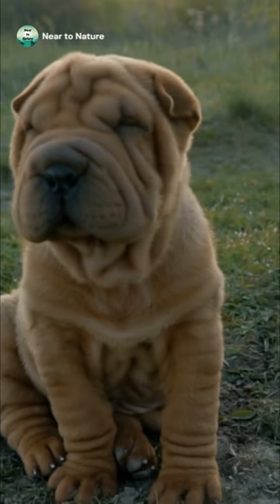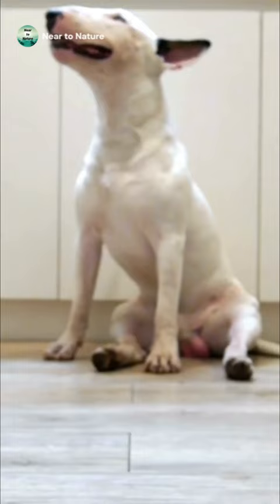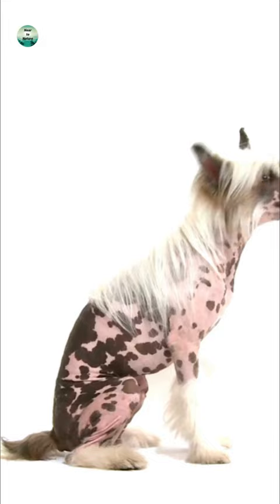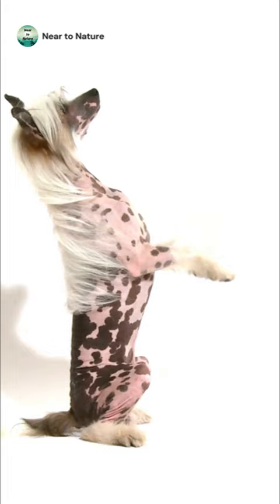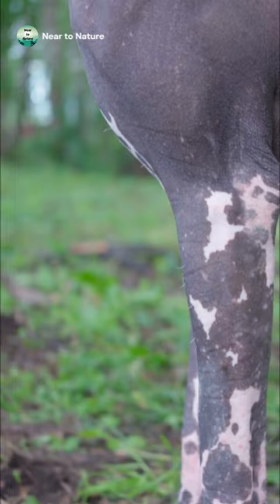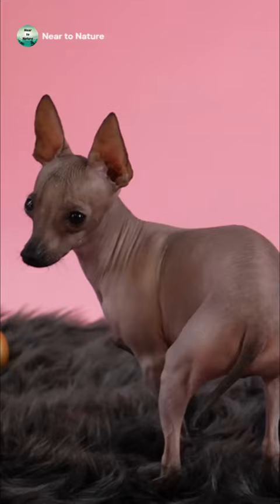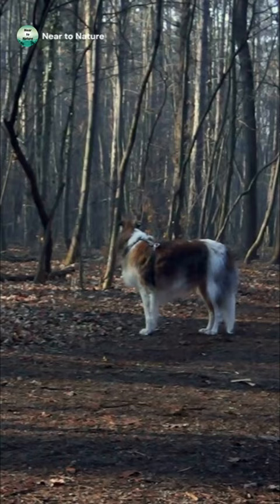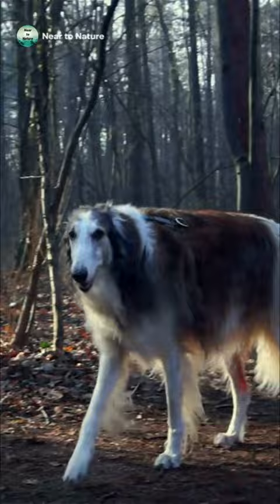3 Strangest & Weirdest Dog Breeds in the World!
3 Strangest & Weirdest Dog Breeds in the World!
We all think our dogs are the best-looking fur babies on the planet. But the truth is that there are some pretty strange dogs out there! So, in no particular order of strangeness, let’s look at the amazing variety that the canine world has to offer!

number 1 we have the Chinese Crested, This dog has flowing fur on its head, ears, feet and tail but apart from that its skin is hairless exposing flesh that can be dark or pink. Their fur can be a range of colors including black, white, slate and blue. They do not shed which makes them attractive to many owners.

number 2 we have Xoloitzcuintli, one of the most ancient dog breeds we have and can trace their ancestry back to the Aztec civilization. You will also see these dogs called the Mexican hairless or affectionately called the Xolo. Most of these dogs are hairless and they have a sleek body with large ears.
number 3 we have Russian Borzoi, The Russian Borzoi is the type of dog that makes you look at them twice. At first glance, they look like a Greyhound, but then you see all the fur! They were first bred in Russia for hunting rabbits and foxes and they can run very fast!